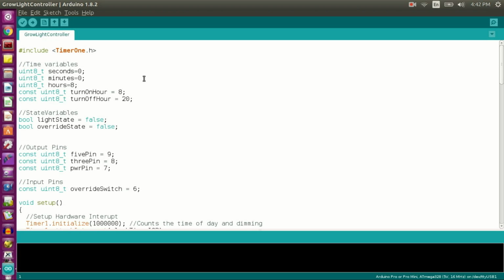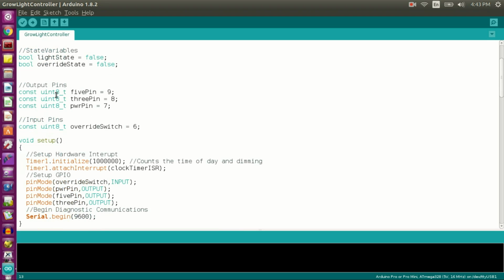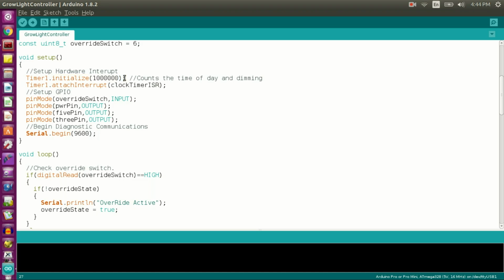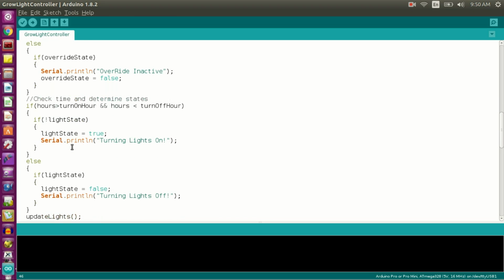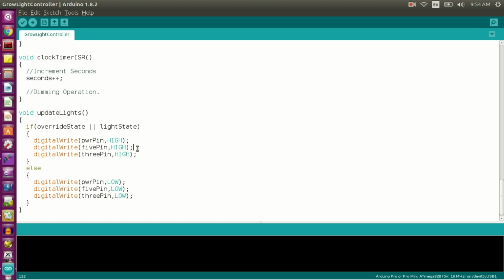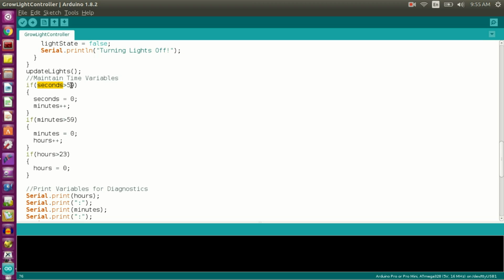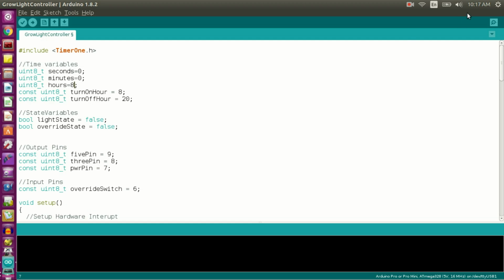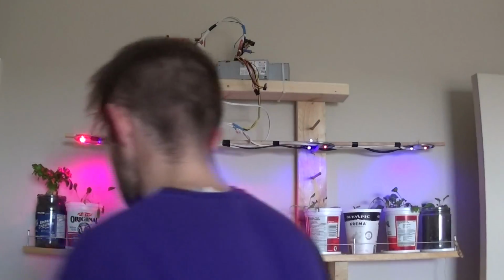Grow Light Controller: Part 1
Join me as I slowly learn how to build a grow light controller.

In this part I build a simple setup to control a series of LEDs for growing spinach!

(I apologize for my toaster mic, he's trying very hard, but being a microphone when you are actually a toaster, is very difficult)